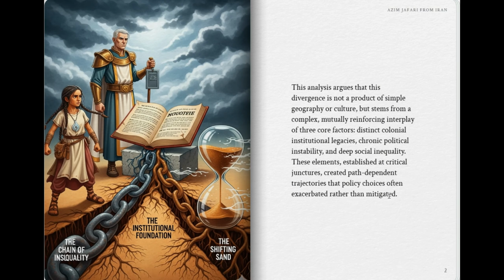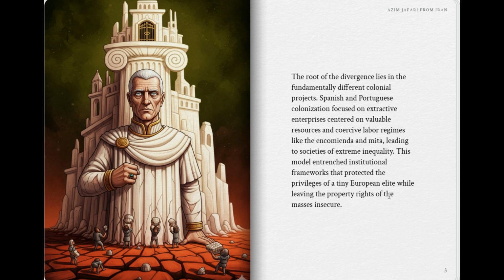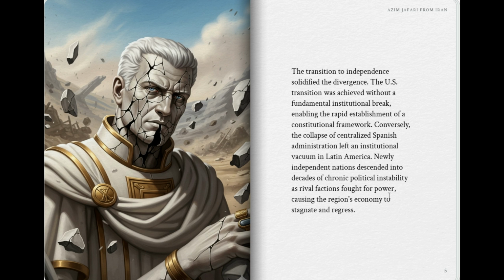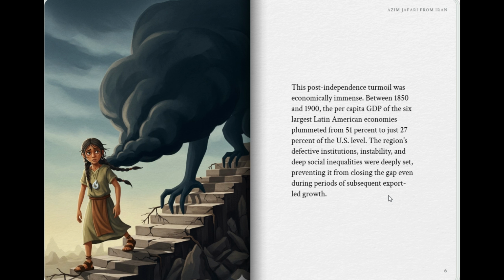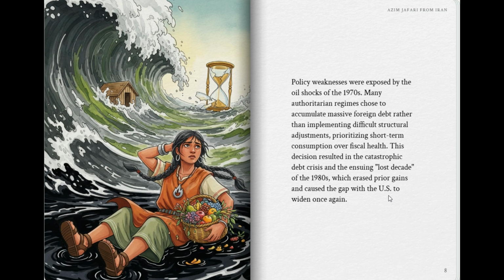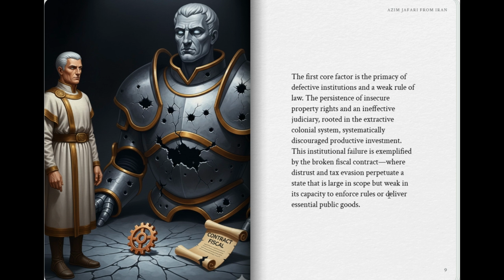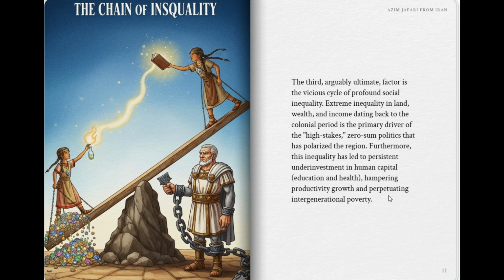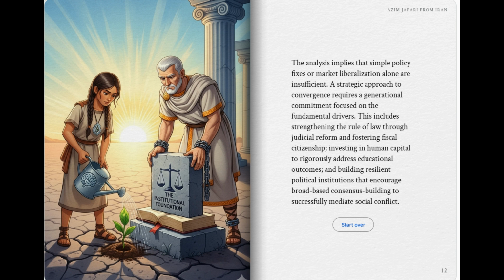🔥 Why Latin America Fell So Far Behind the US: The 200-Year-Old Mystery Finally Explained!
Why do some nations become wealthy while others remain stuck in poverty?
In this video, we uncover the answer to one of history's biggest economic puzzles: Why did an entire continent, Latin America, fall so dramatically behind its northern neighbor, the United States?

🔍 We start with the story of Spanish vs. English colonization;
We explore the fatal difference between "extractive institutions" and "inclusive institutions."
We reveal the power of property rights and the destructive role of "high-stakes" politics.

📉 Today's video isn't just history;
It's the story of the "Lost Decade," failed industrial policies, and the vicious cycle of inequality that continues to this day.

📈 Finally, we break down the solution:
Can this 200-year development gap ever be closed?
Find the answer in this deep and shocking analysis.